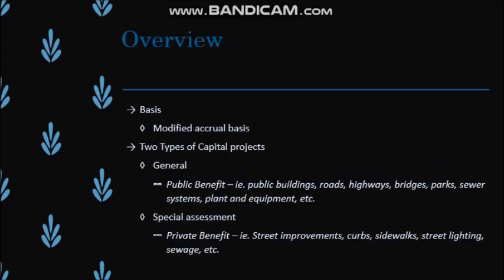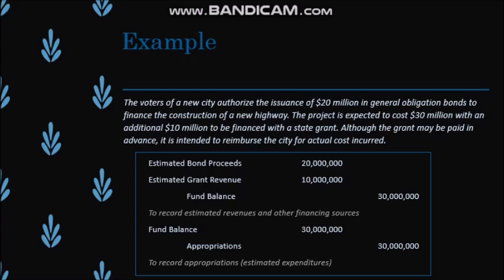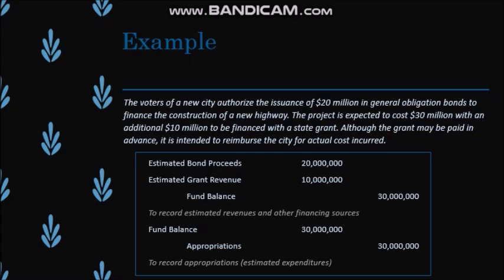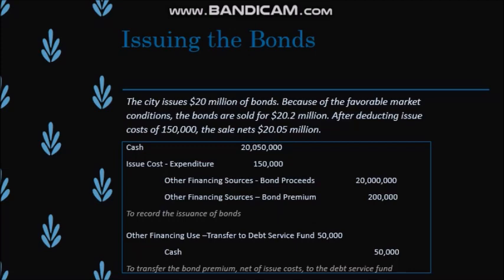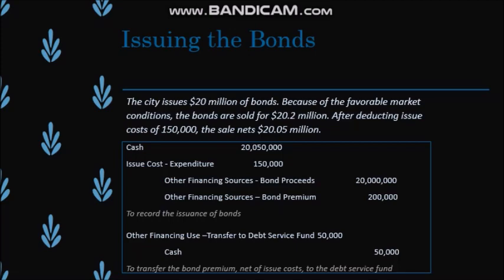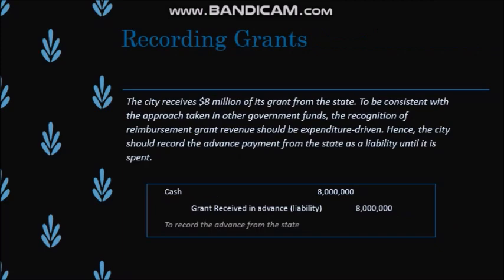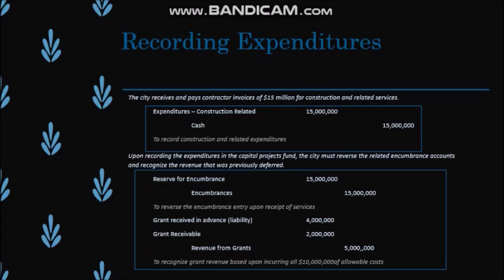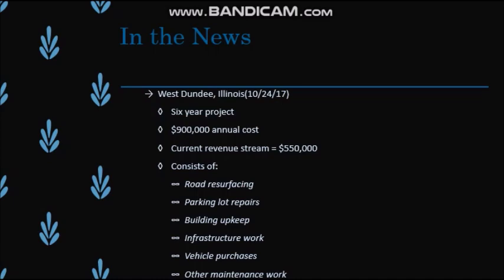GASB 55.33 - Capital Projects Fund